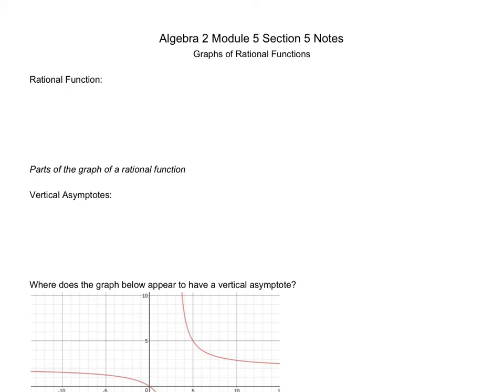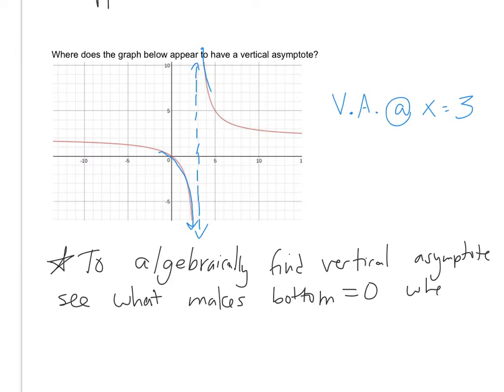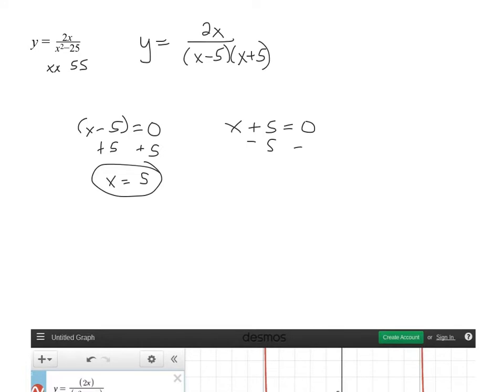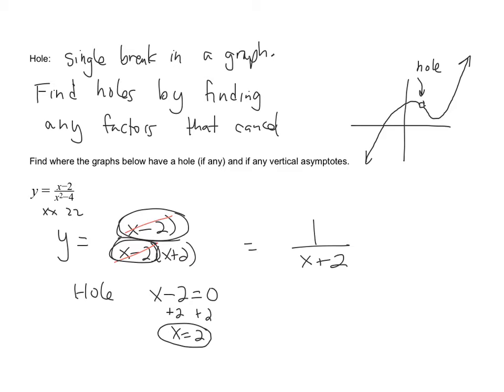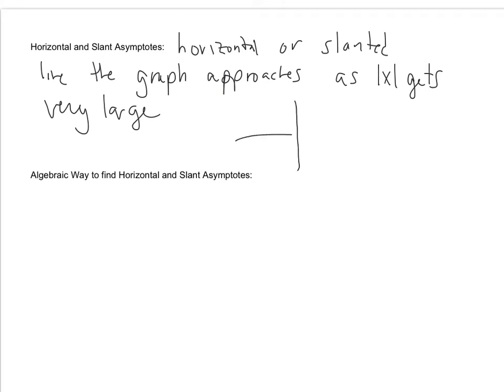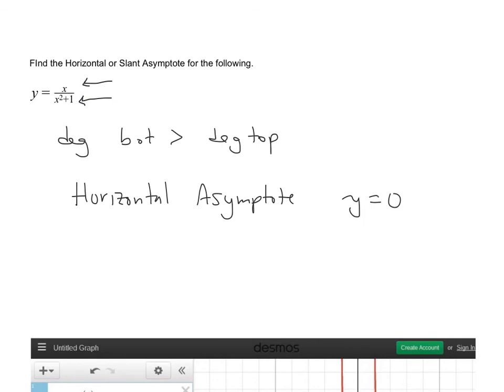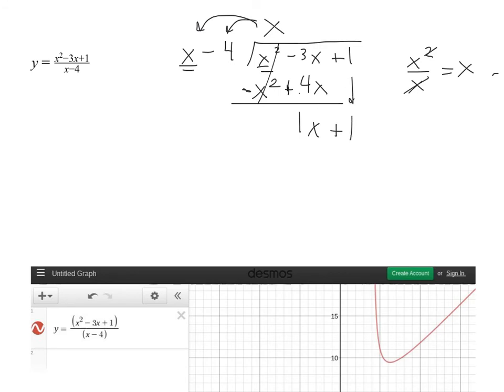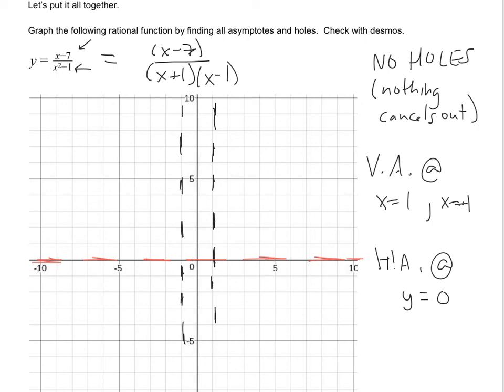alg 2 5.5 notes